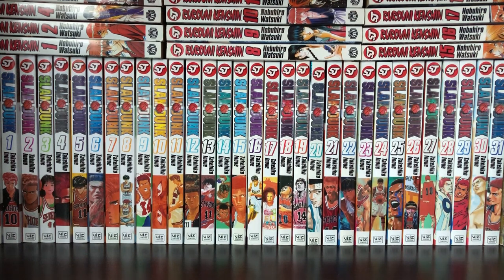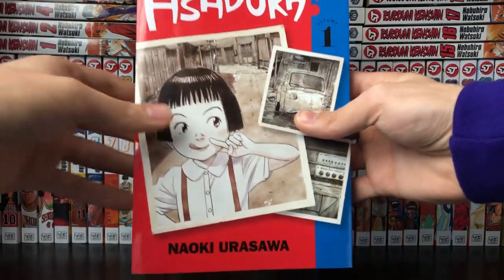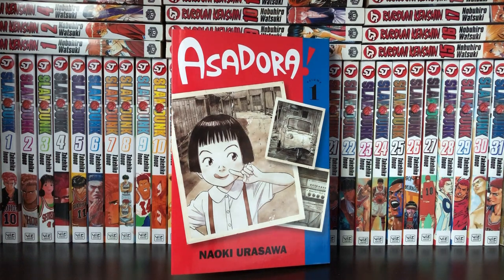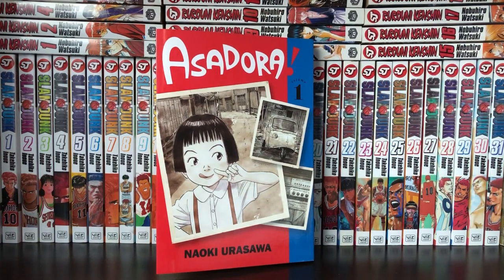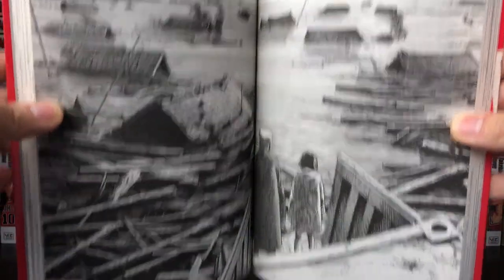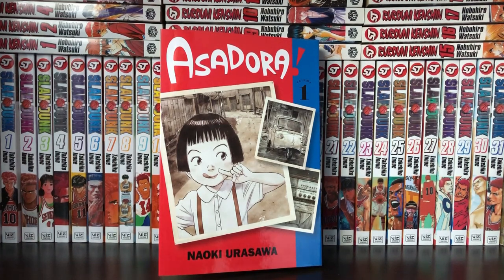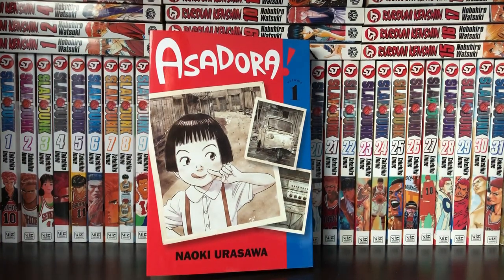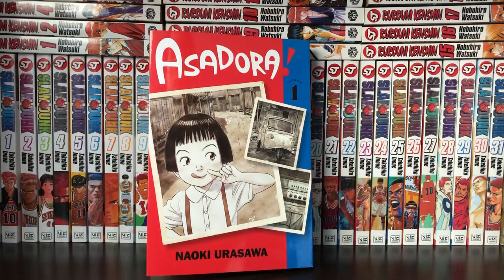Asadora! Manga First Impressions | Naoki Urasawa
Today I am going to be doing a small first impressions video for Naoki Urasawa's manga Asadora! This first volume has been amazing so far, and I highly recommend you guys check out this series if you are a fan of Urasawa's work, or looking for something new! I hope you enjoy!

Support the Industry!